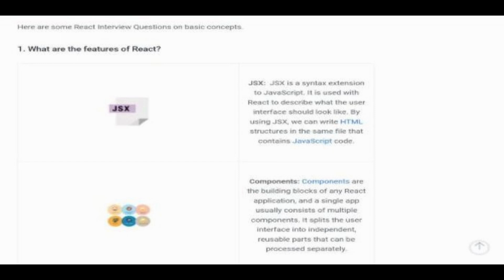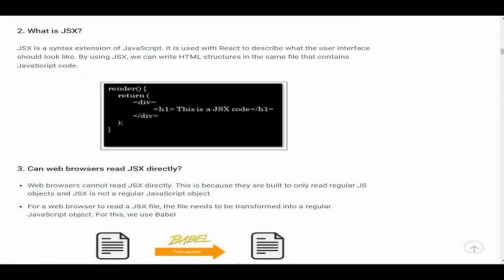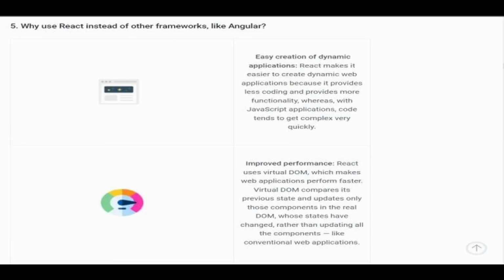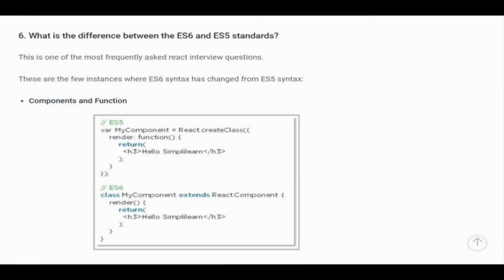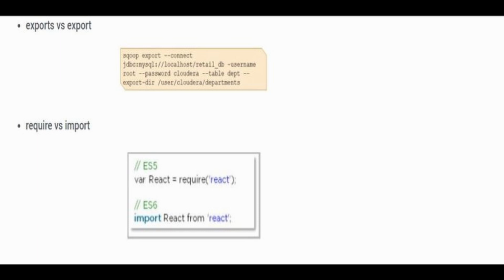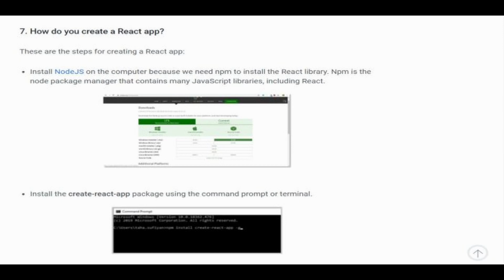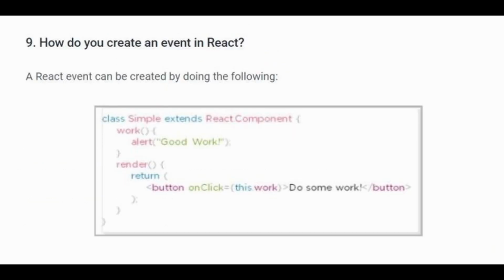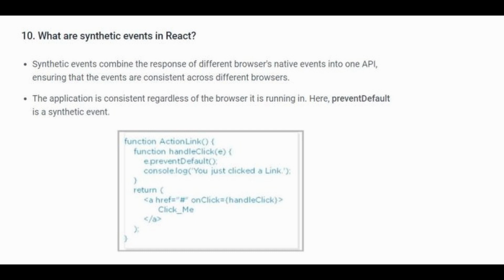React JS Interview Questions and Answers | React JS Tutorial | Learn React JS scratch |Tech Stack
Your Queries-
coding interview
react
mastering react: decoding 09 most common interview questions
react interviews
job interview
behavioral interview questions
interview questions,javascript interview questions and answers
interview questions on javascript
react interview questions and answers
understanding the virtual dom in react
functional components vs class components in react
exploring side effects in react applications
react context vs redux: when to use each one
react js
coding interview
interview tips